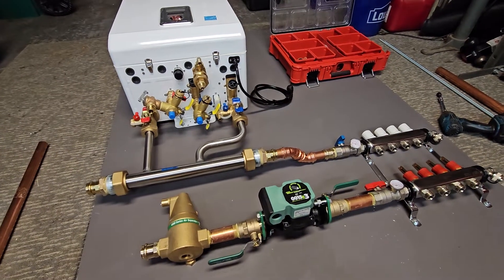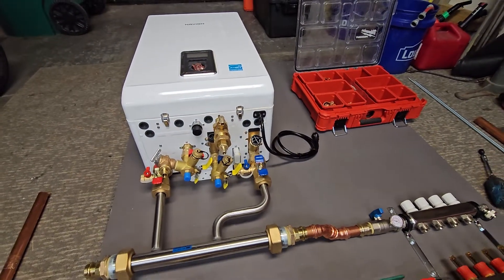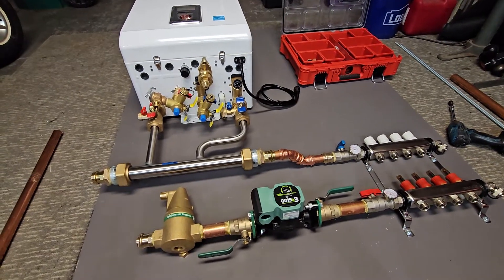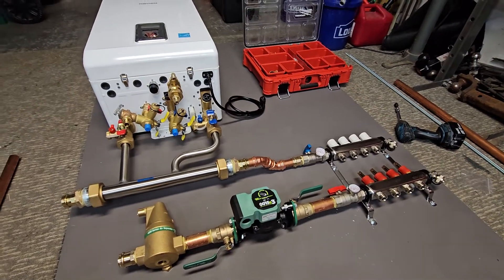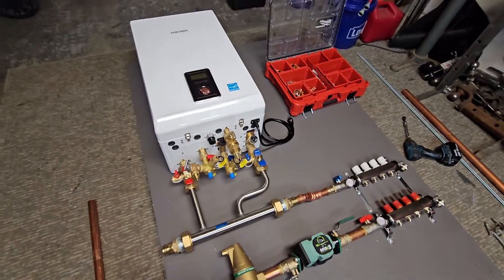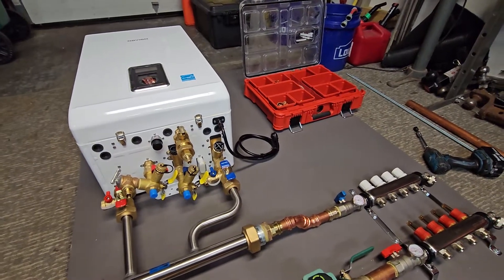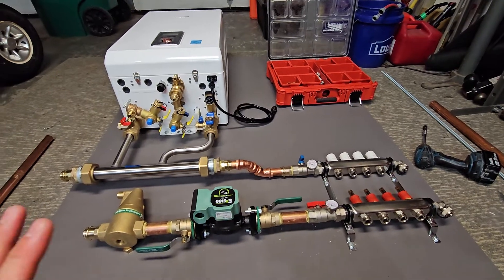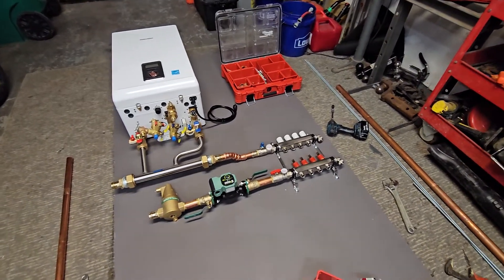In Floor Radiant Heat - Boiler System Build